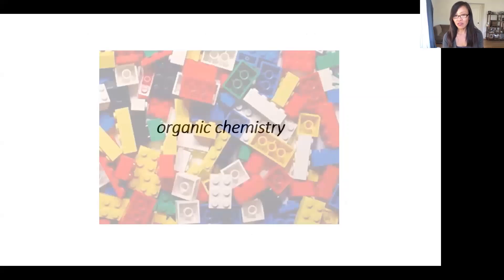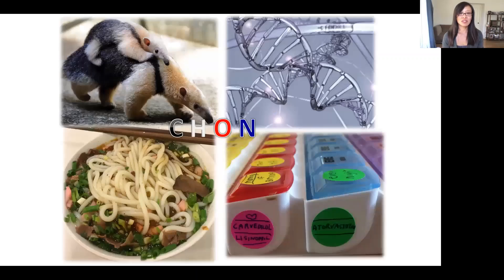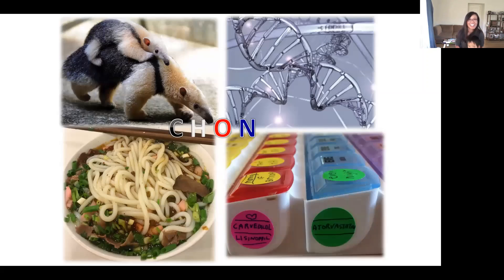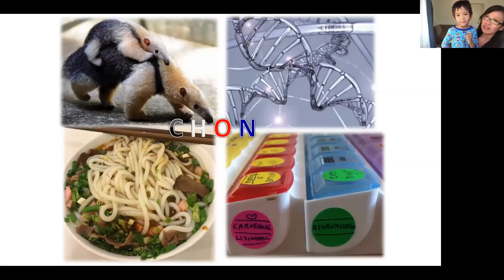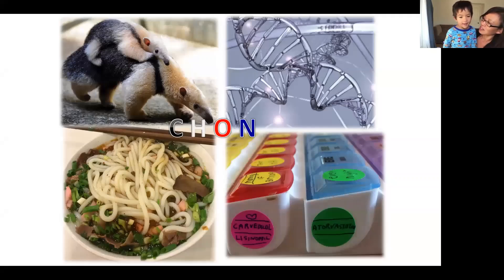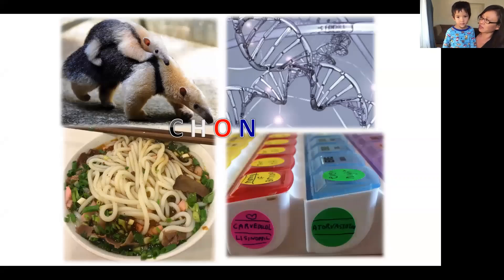(1) What is organic chemistry?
For the first lecture, I explain how organic molecules are made up of four basic "lego blocks": carbon, hydrogen, oxygen, and nitrogen. These four atoms make up everything around you, including your food, medicines, and fuels. My four year old  makes a surprise appearance to introduce the fundamental rule used to connect these "legos"--the octet rule.